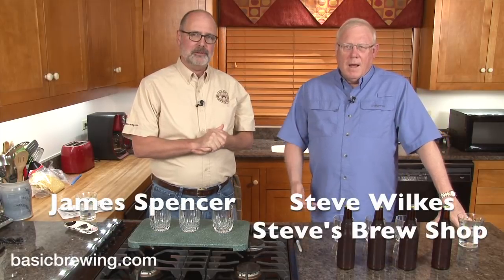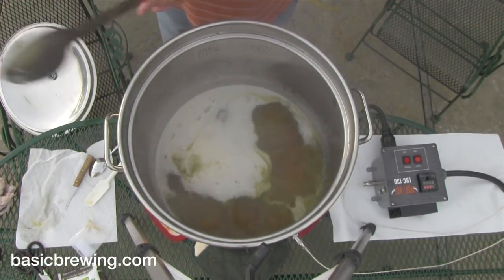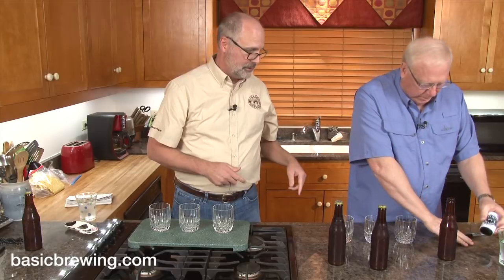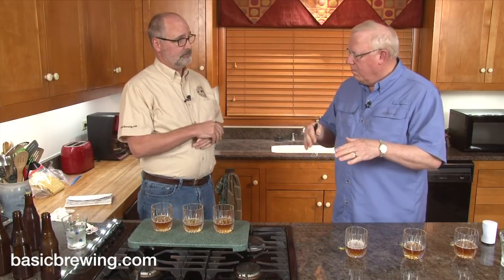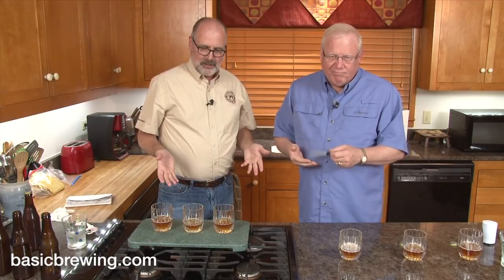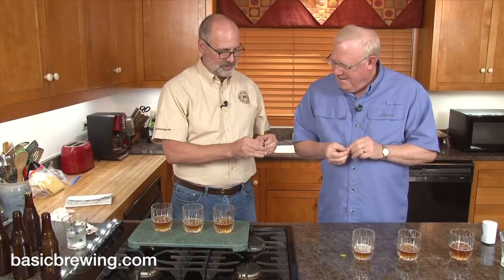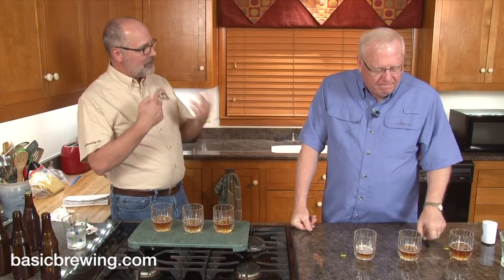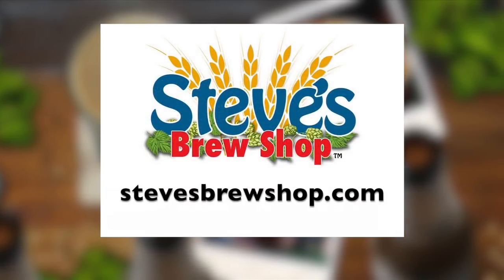Dry Saison Yeast Experiment - Basic Brewing Video - December 15, 2017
James and Steve sample an experiment of a 15-Minute Saison recipe comparing T-58 and Belle Saison dry yeasts.